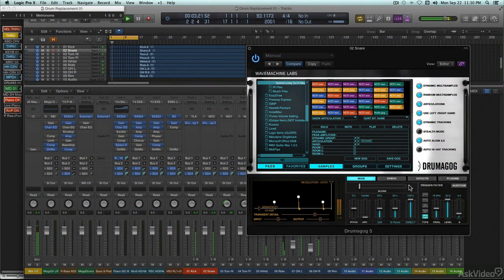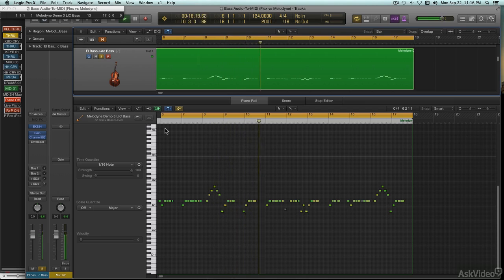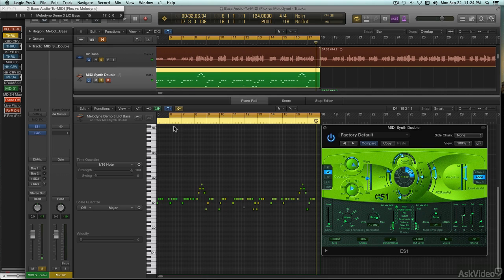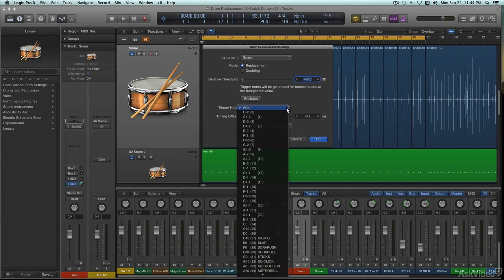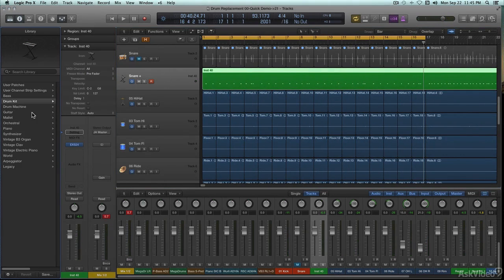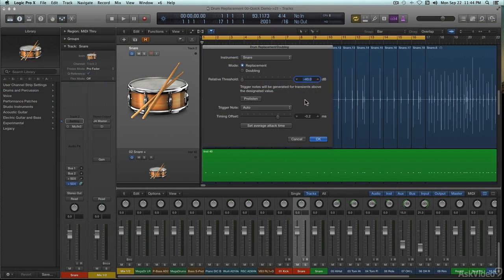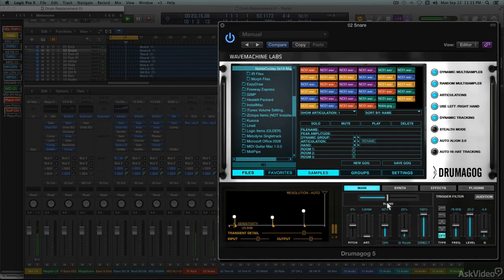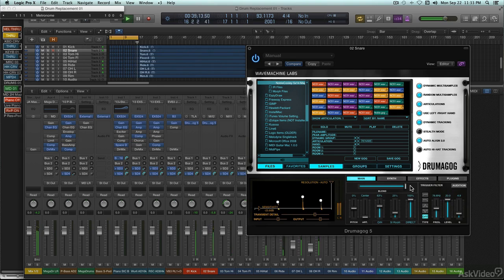Audio Concepts 201: Advanced Audio Editing - 21. Introduction to Sound Replacement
Audio Concepts 201: Advanced Audio Editing by Joe Albano
Video 21 of 28 for Audio Concepts 201: Advanced Audio Editing

We are happy to welcome back the always informative and entertaining trainer Joe Albano for another installment in the Audio Concepts series. In this course, Joe starts off explaining a bit of the history of audio editing. This is important because much of the terminology and techniques are derived from their analog predecessors. But once thats all covered, things turn digital in a giga-hurry!

Joe tosses out that rusty old razor blade and editing block and zooms right into the present with advanced digital techniques that you need to know to advance your audio education. And it doesnt matter what DAW you prefer, as this course is applicable to all audio software applications.

You learn Beat Mapping, Time and Pitch transformations, Time-Shifting techniques and Pitch Editing. From there Joe explores the dark art of Sound Replacement before finishing up with some really amazing tutorials on Audio Repair and Forensics.

So join Joe Albano in this Advance Audio Editing course and learn from his vast professional experience. There is absolutely no better audio education on the planet than the one youll get right here... and in every course in our Audio Concepts series!